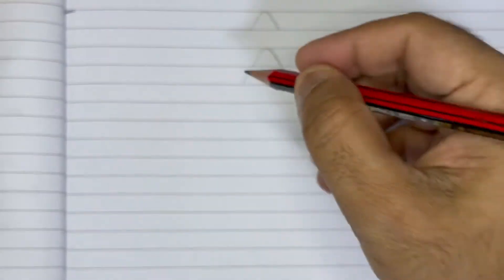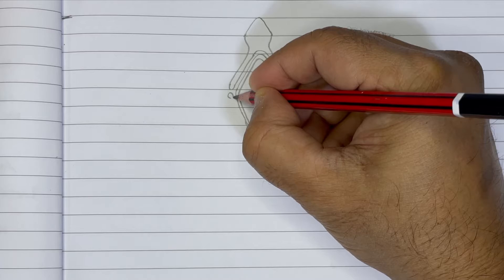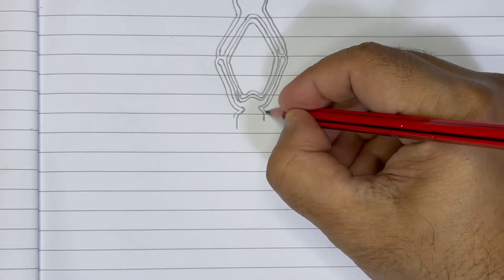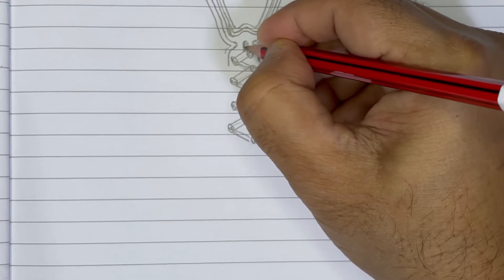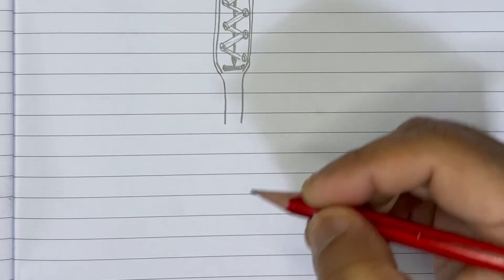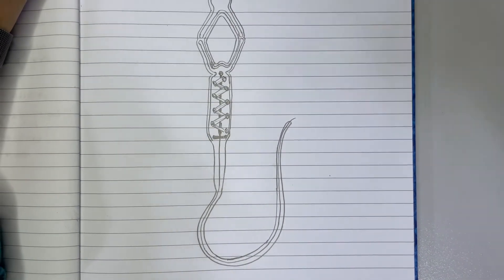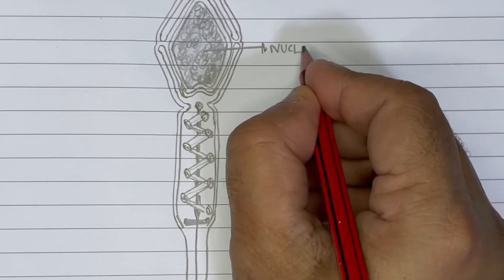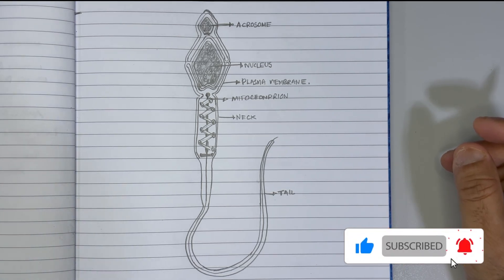Easiest method to draw the structure of sperm || step by step drawing tutorial || SalimZ AcademY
This tutorial will help students to draw high quality precise and scientific diagram of a sperm cell. Follow the steps with out skipping the video.